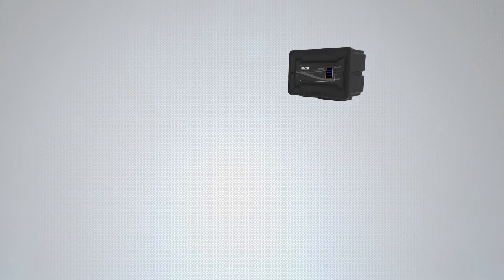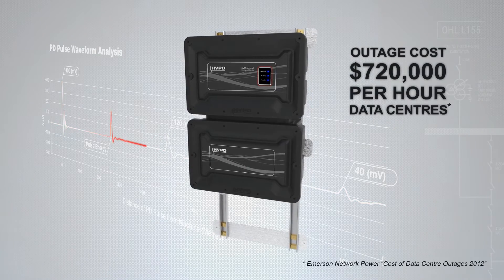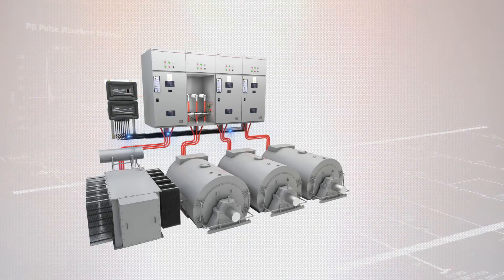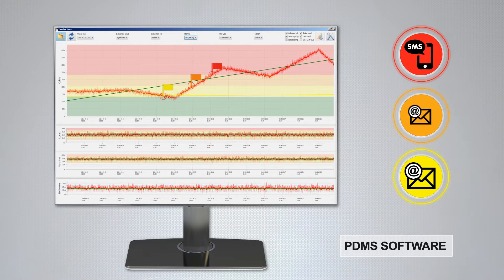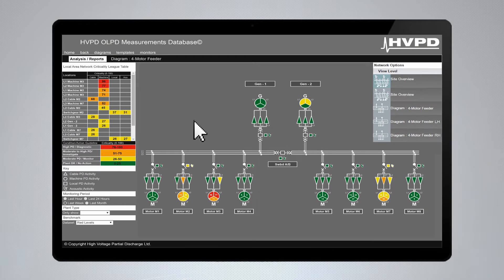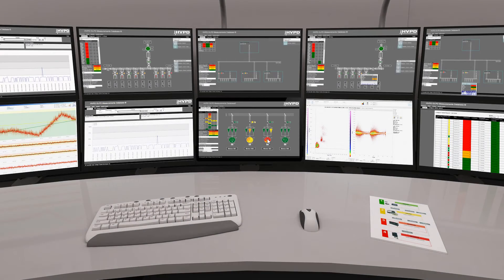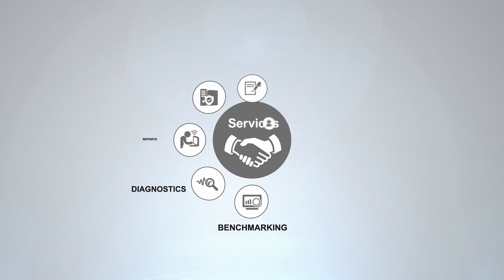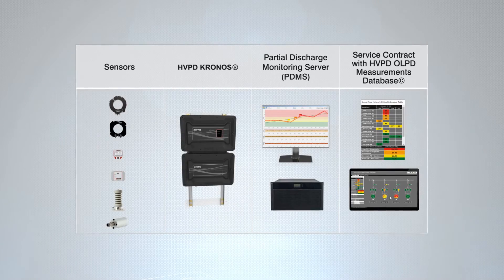HVPD Kronos® Permanent Monitor - On-Line Partial Discharge Condition Monitoring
The HVPD Kronos® Permanent Monitor  is an on‑line partial discharge (OLPD) insulation condition monitoring (CM) system suitable for the long-term, continuous monitoring of complete medium (MV) and high voltage (HV) networks of 3.3 kV and above.